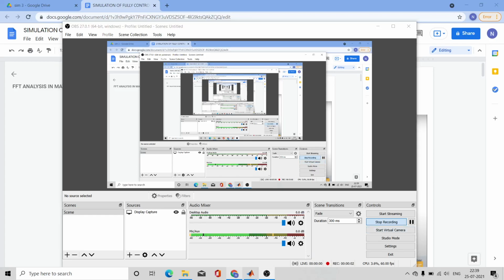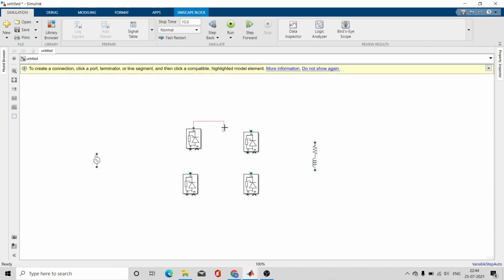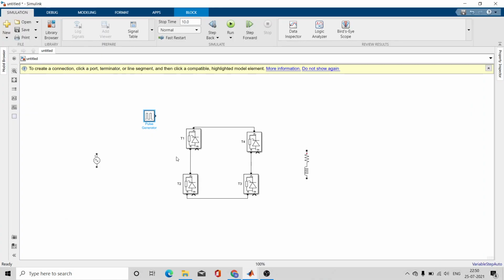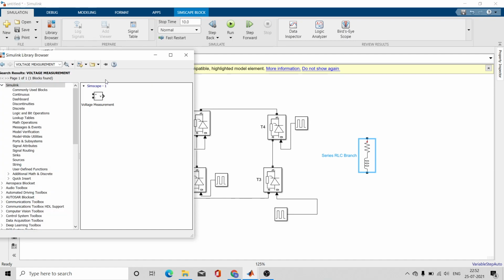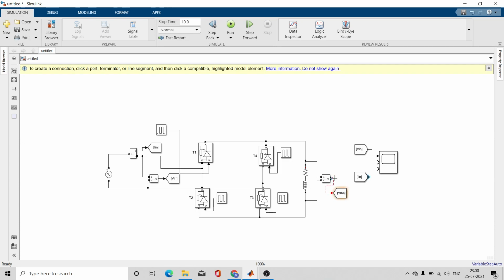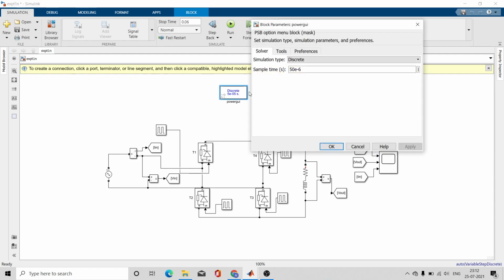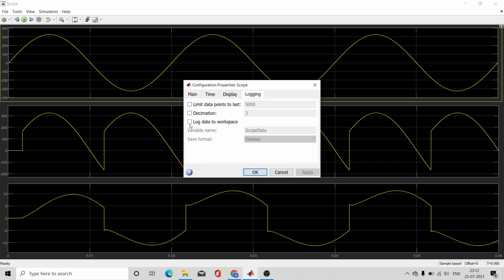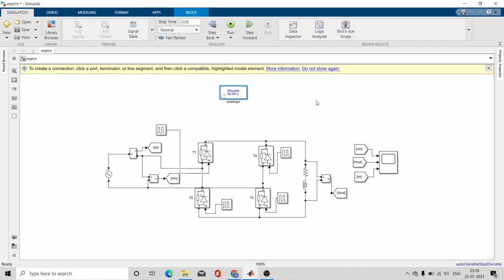MATLAB Simulation of fully controlled rectifier with R and RL load and harmonic analysis beginner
Dear viewers, today we are going to see the simulation of fullycontrolledrectifier with R and RL load and harmonicanalysis i.e# FFT analysis in SIMULINK in simple steps#ACto DCconverter